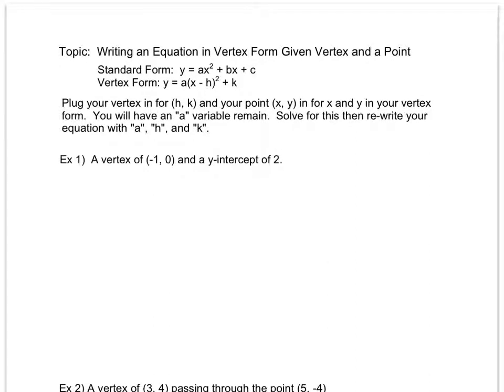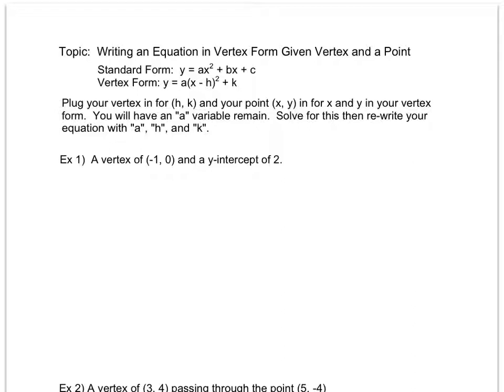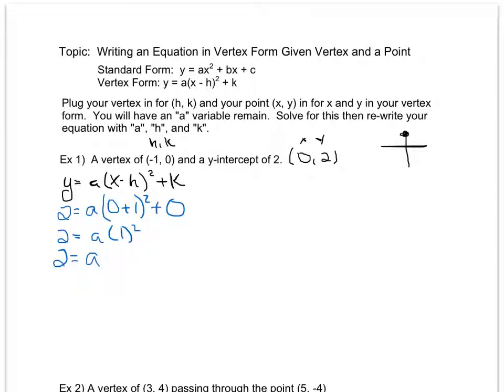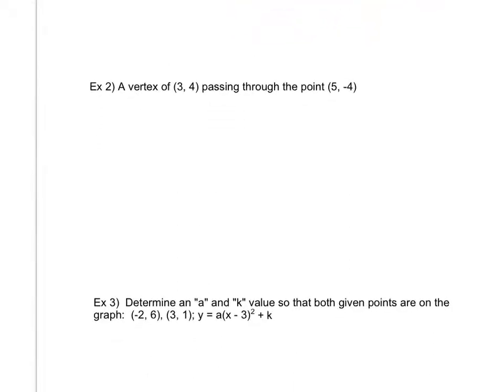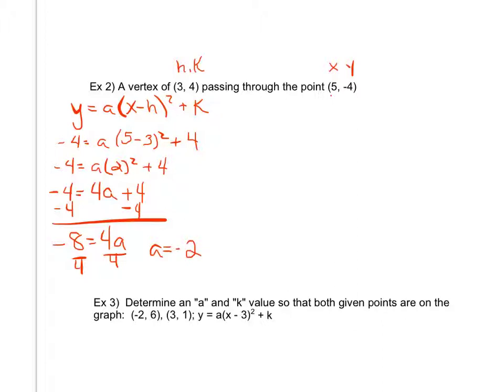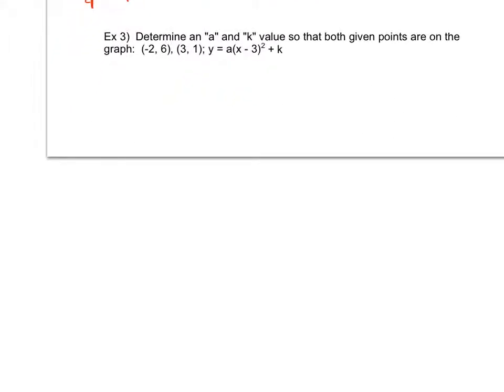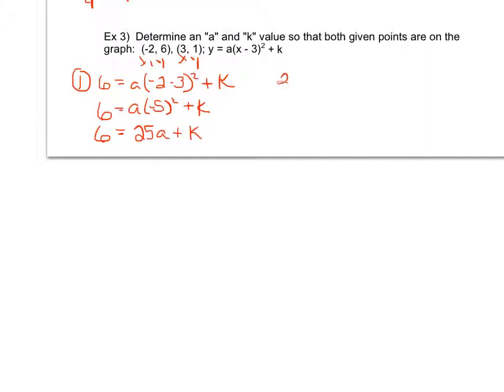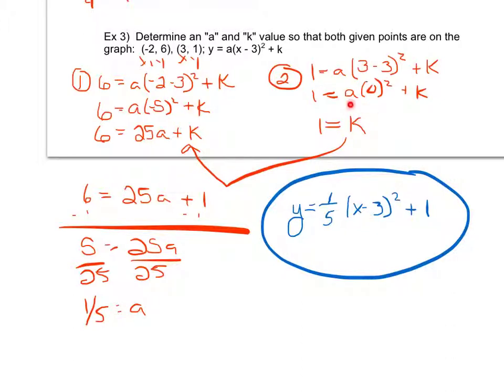Quadratic Equations from Vertex and Pt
Writing Quadratic Equations From a Vertex and Point